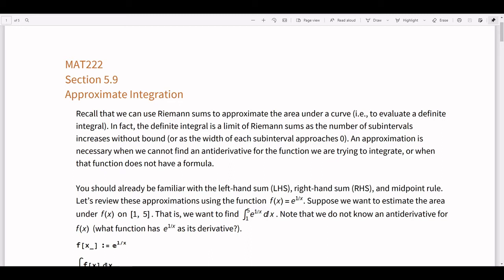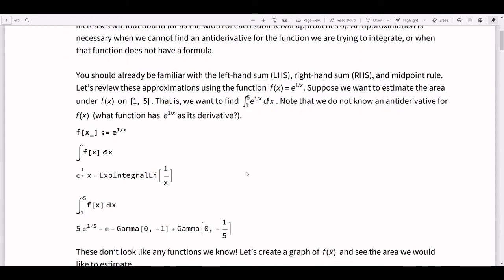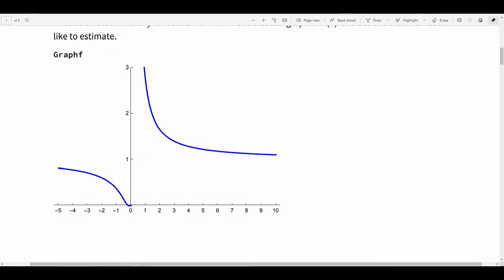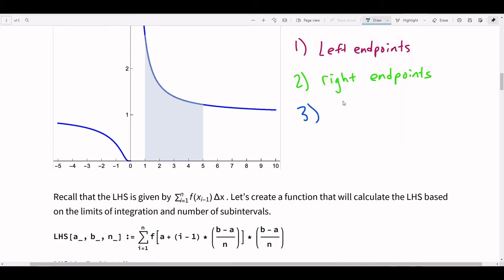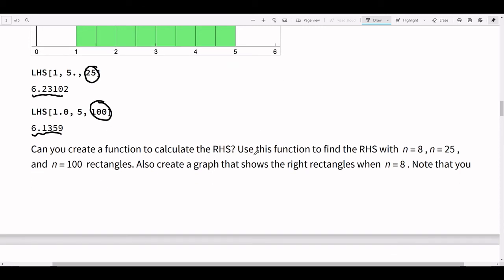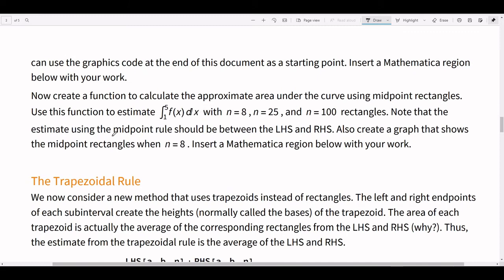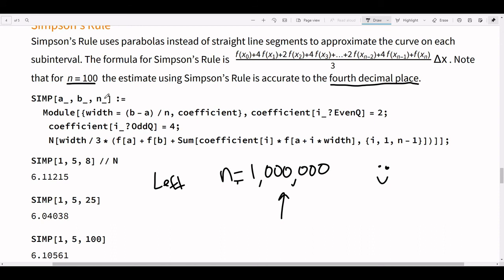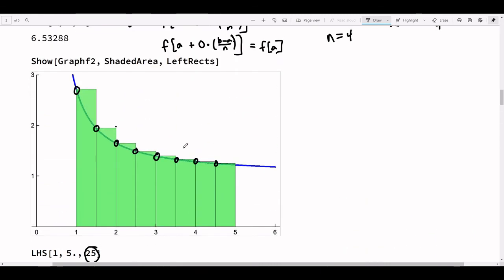MAT 222 - Section 5.9 - Lecture Notes